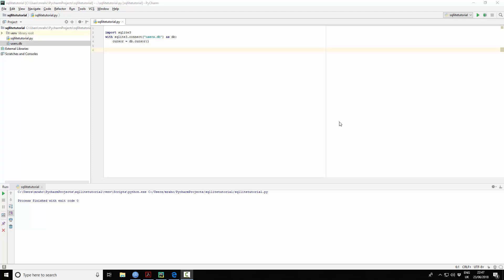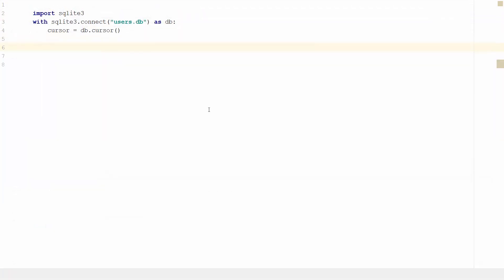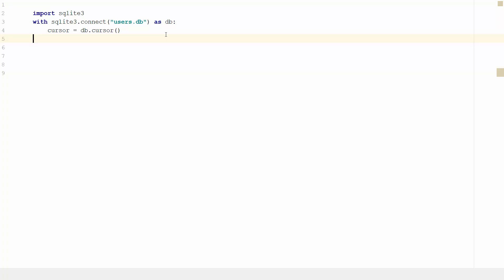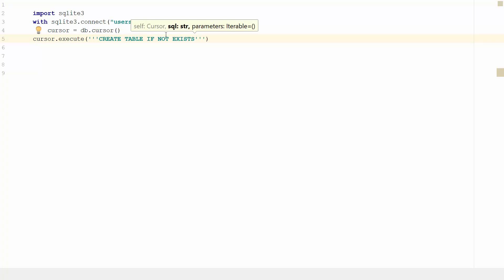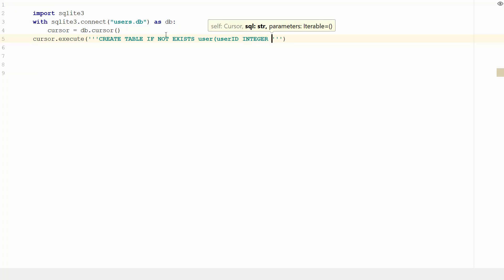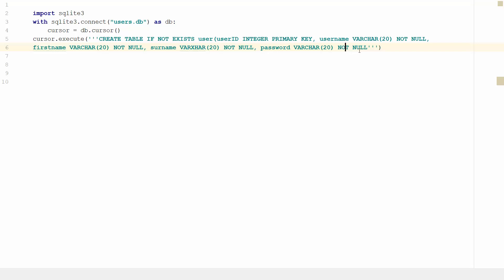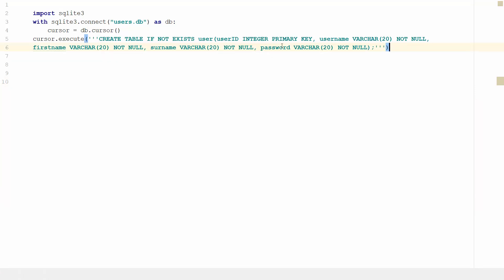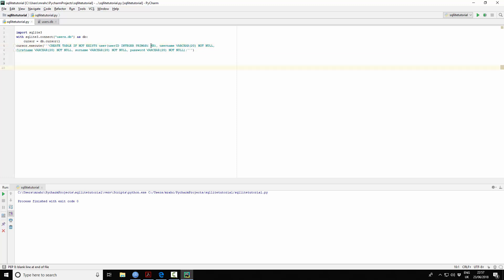SQLlite and Python - Creating a Table Part 2 of 6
Python SQLite Tutorial - Creating a Table this is Part 2 on a series of videos covering the basics of SQLlite and Python.

SQLite and Python Tutorial - Creating a Database Part 6 of 6